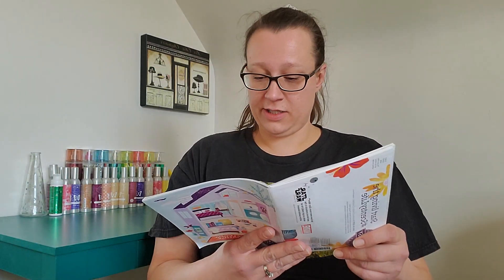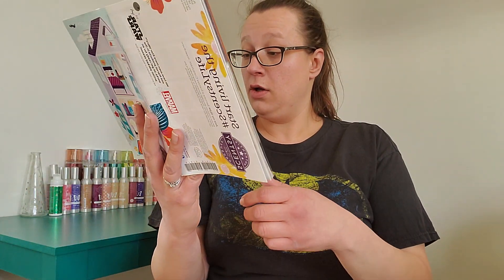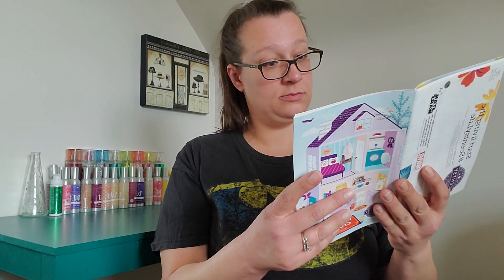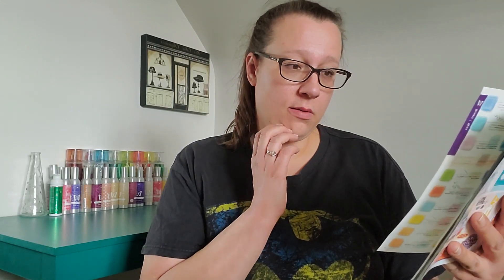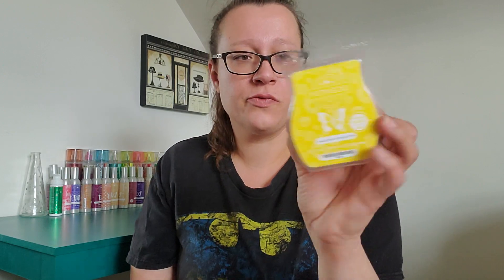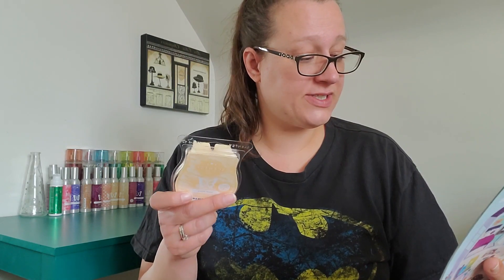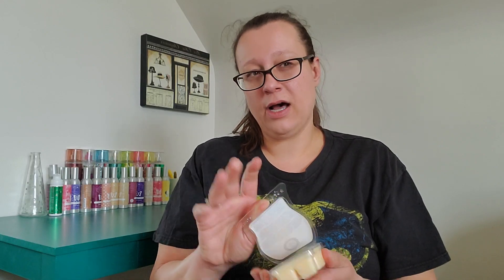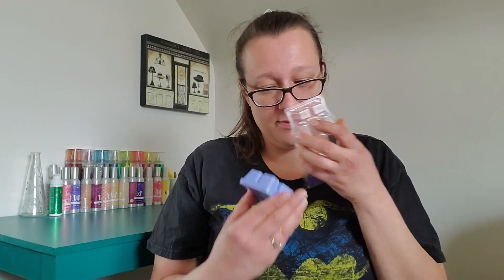Scentsy Haul Part 2 🥳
Part 1

krystalgrace82

My sister in law and her husband's store!